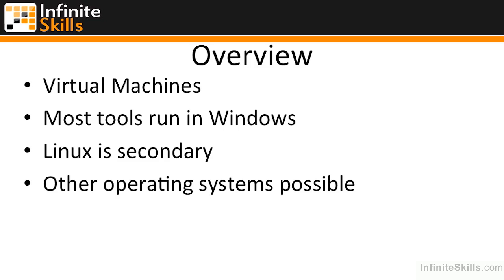003 | What You Should Know: Essential Knowledge for White Hat Hacking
In this video of the Cyber Defender Series: White Hat Hacking for Beginners, we dive into the foundational knowledge every aspiring white hat hacker should have before getting hands-on. Understanding these basics will set you up for success as we explore the skills, tools, and mindset of an ethical hacker.

In this video, we’ll cover:

Core concepts in cybersecurity and ethical hacking
Essential terminology and principles used in the industry
The importance of legal and ethical guidelines in white hat hacking
By the end of this video, you’ll have a solid understanding of what’s necessary to start building your skills as a Cyber Defender.